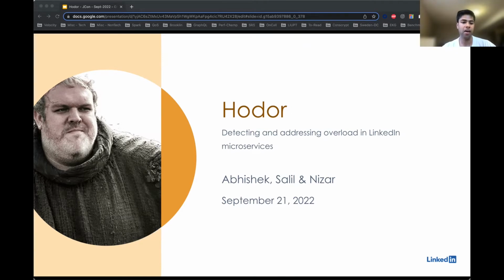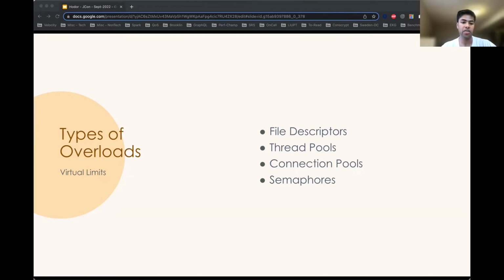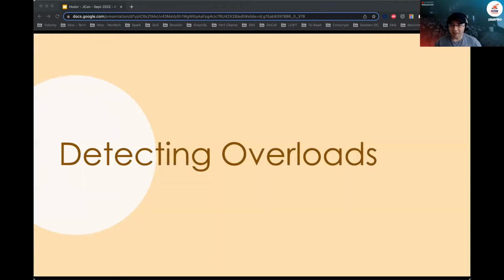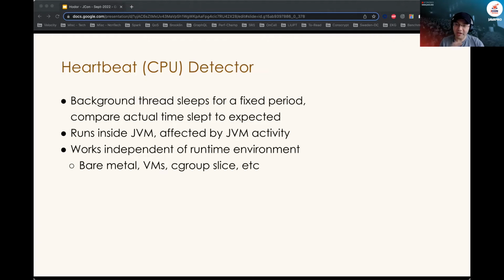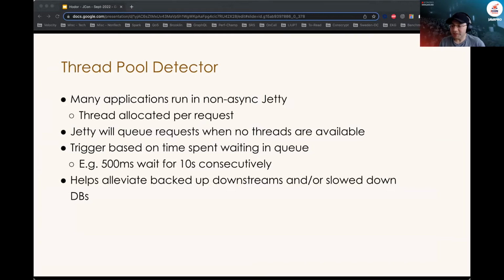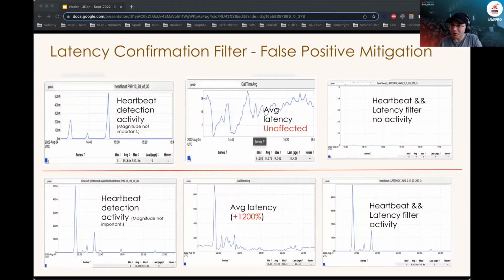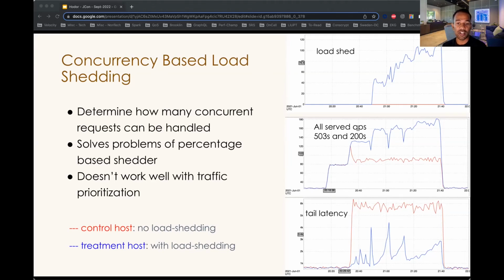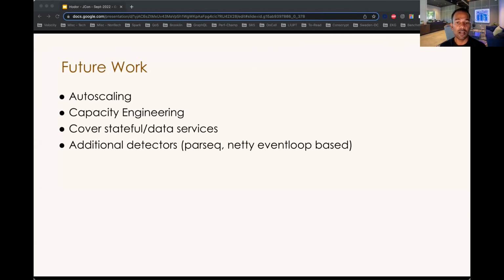Hodor: Detecting & addressing overload in LinkedIn microservices | Gilra, Mankulangara, Kanitkar(EN)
When pushed hard enough any system will eventually suffer, and ultimately fail unless relief is provided in some form. At LinkedIn, we have developed a framework for our microservices to help with these issues: Hodor (Holistic Overload Detection & Overload Remediation). As the name suggests, it is designed to detect service overloads from multiple potential root causes, and to automatically improve the situation by dropping just enough traffic to allow the service to recover. Hodor then maintains an optimal traffic level to prevent the service from reentering overload. All of this is done without manual tuning or specifying thresholds. In this talk, we will introduce Hodor, provide an overview of the framework, describe how it detects overloads, and how requests are dropped to provide relief.

▬ Über uns: ▬